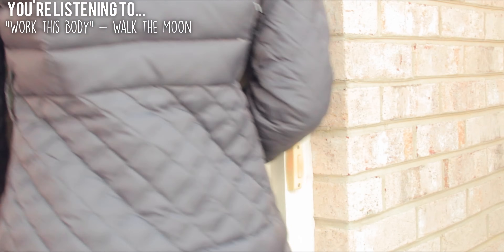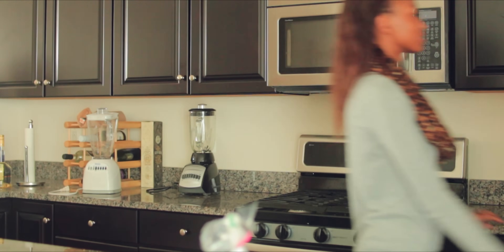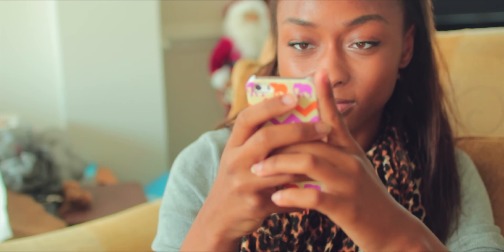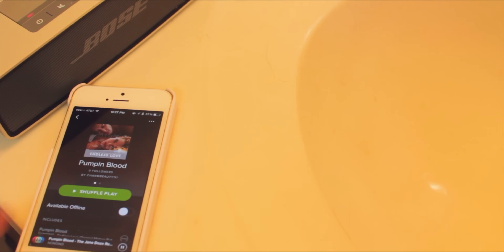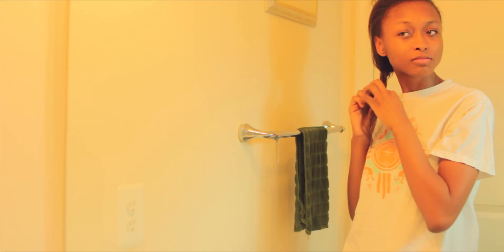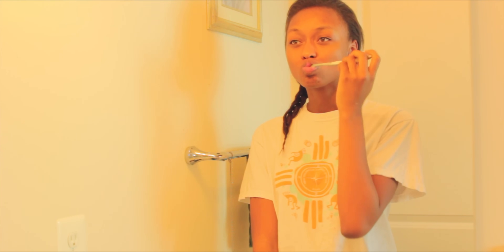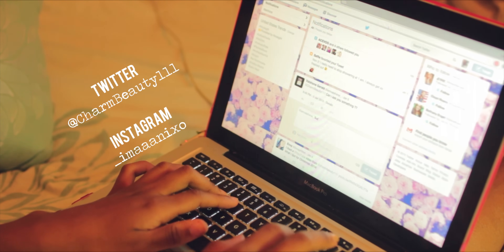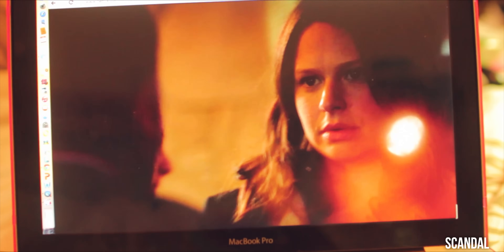Winter Night Routine 2015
Hey Guys! I hope you all enjoyed my "Winter Night Routine 2015 // [Winter Break]" video! :)